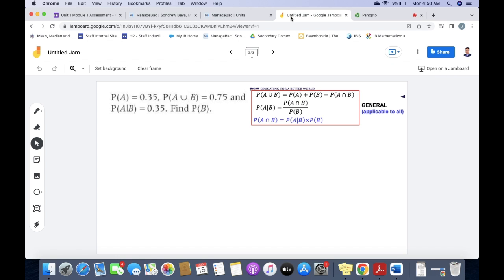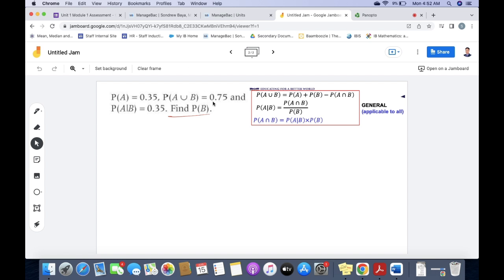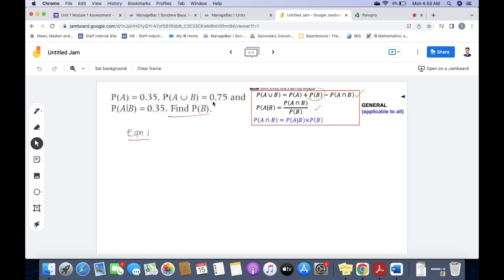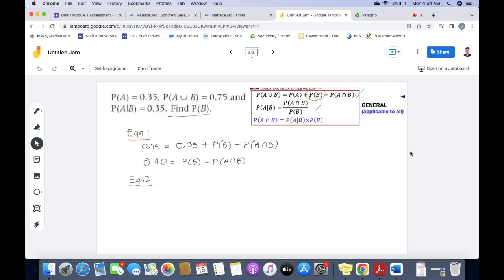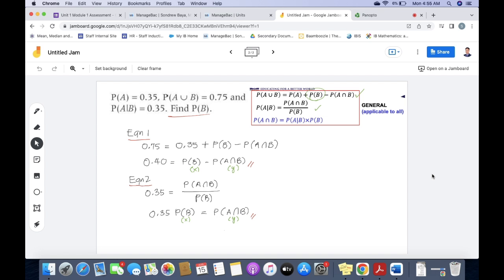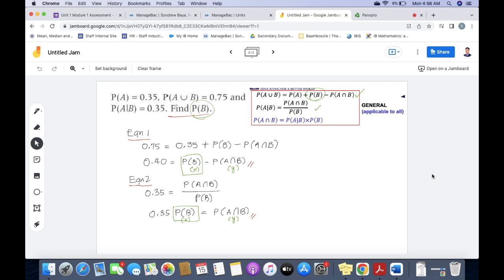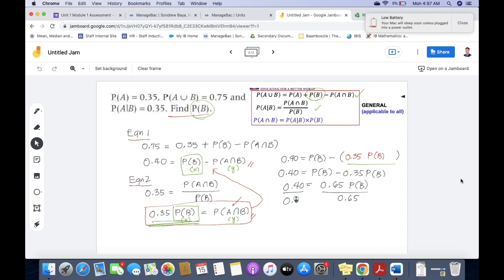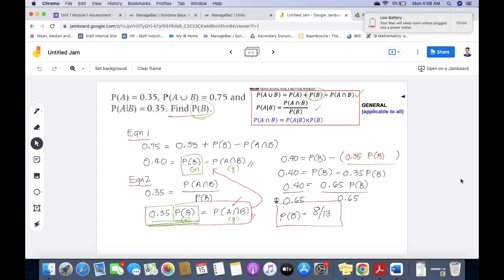Laws of Probability